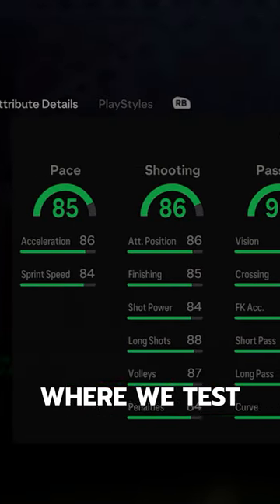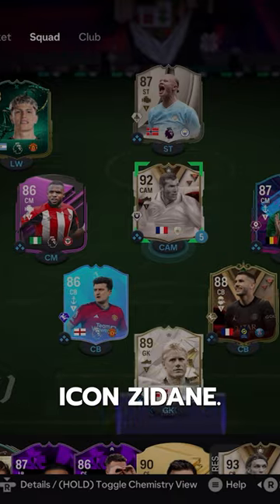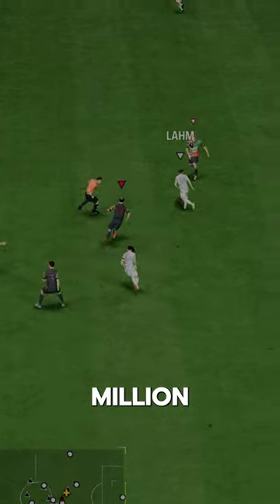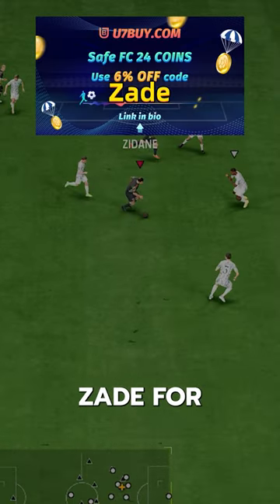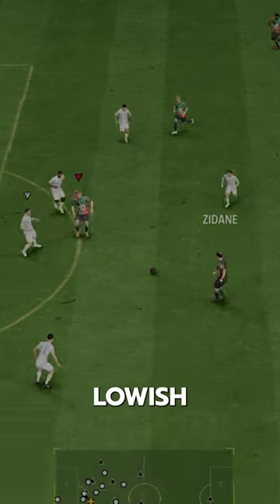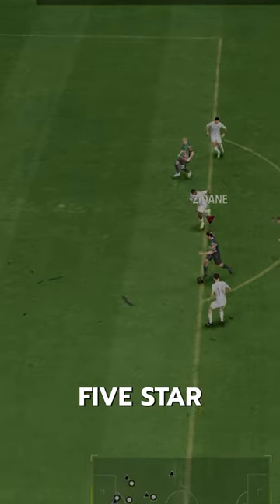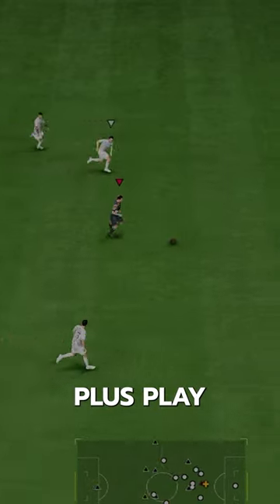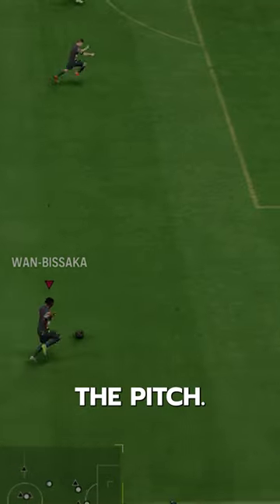Dynasties Zidane FC24 Player Review! / Baller or bust!?